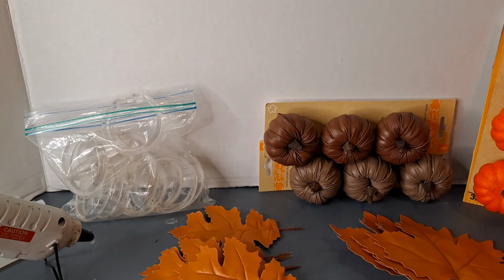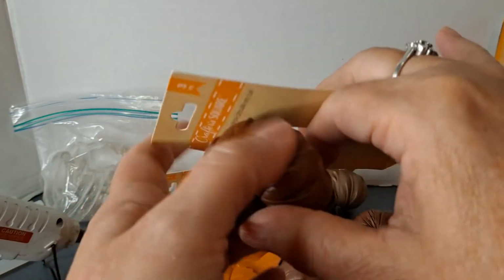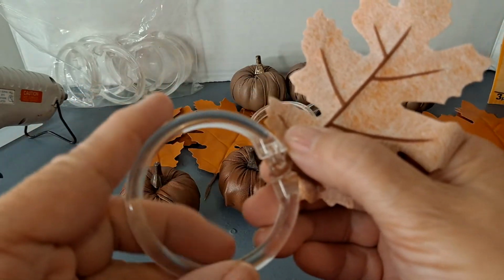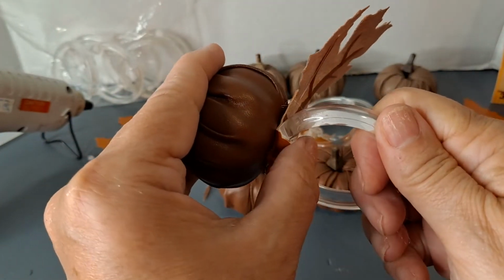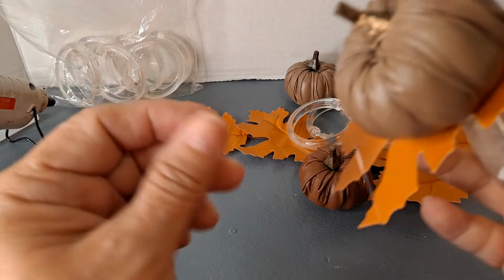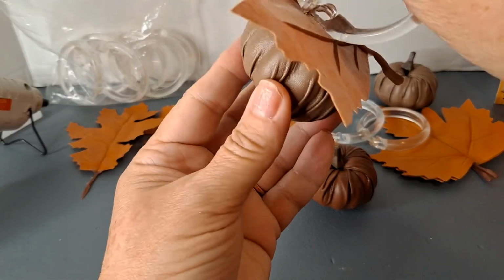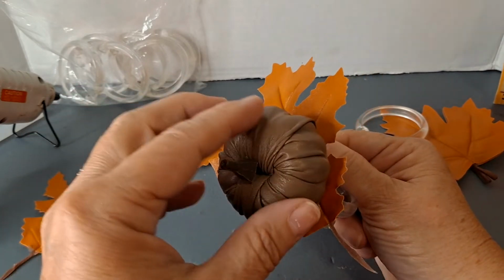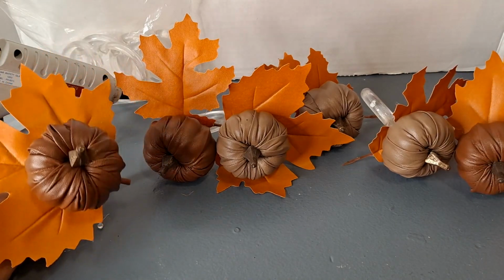DIY: Fall Napkin Rings- all materials from Dollar Tree!